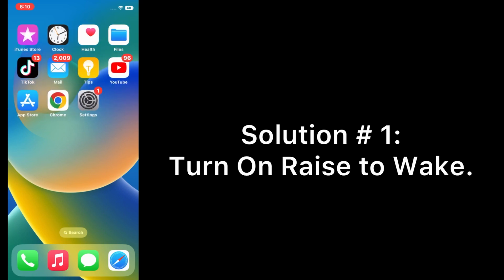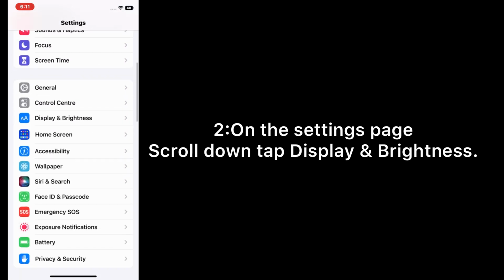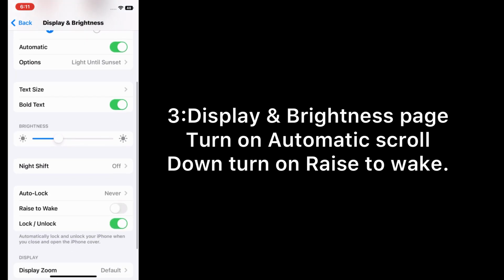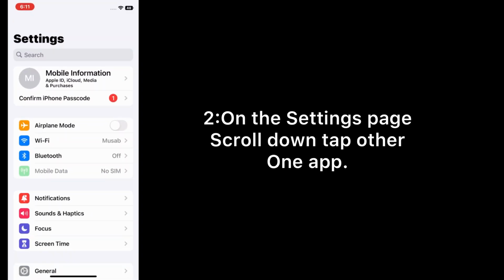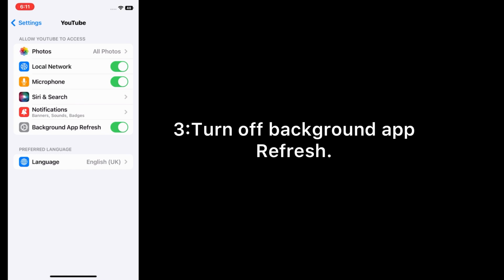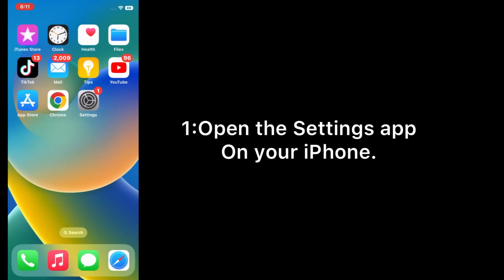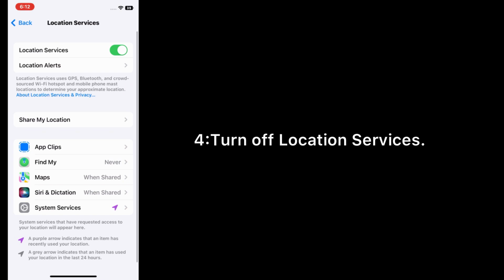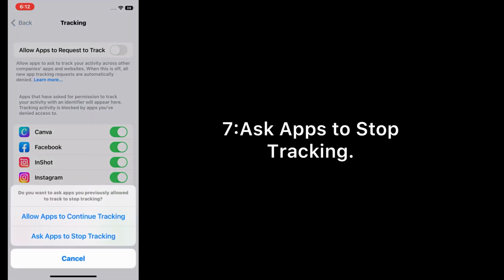How to fix iOS 16.4.1 Battery draining and heating issue on iPhone.